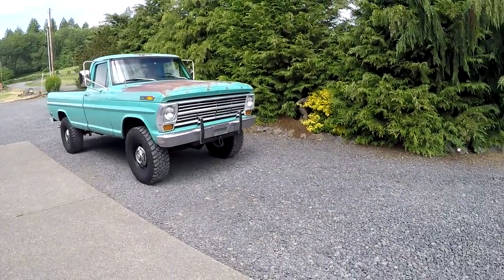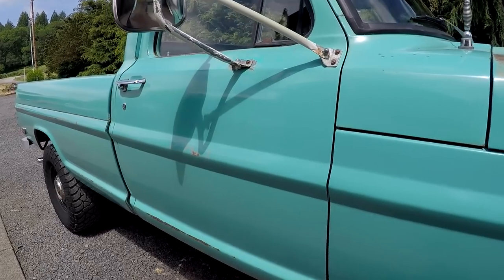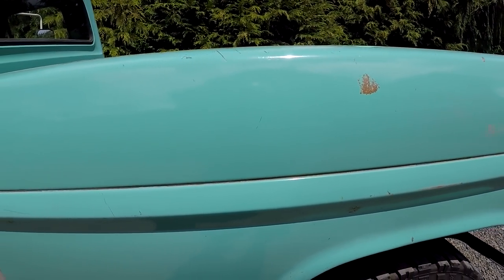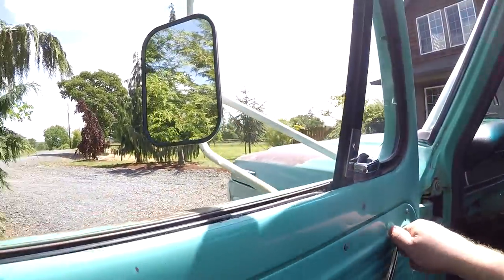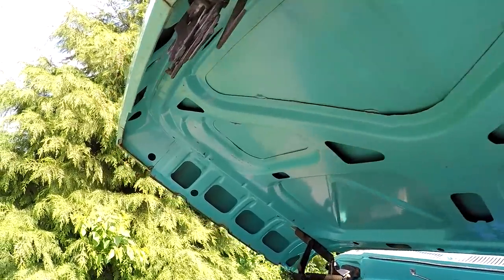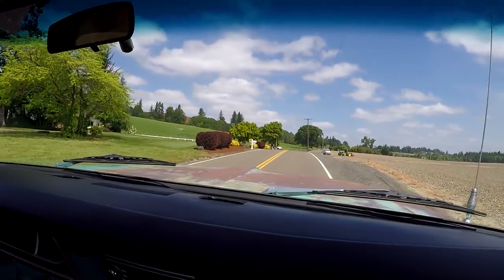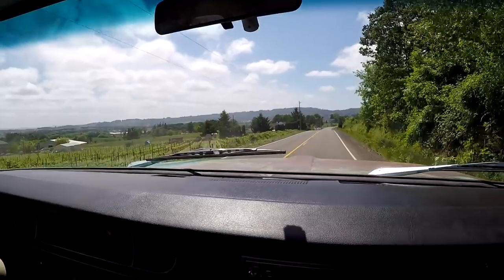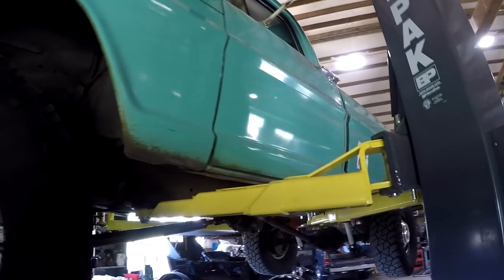1968 Ford Highboy F250 4x4 Survivor DENWERKS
Thanks for checking out our 68 F250, we have been having been having fun with a lot of classy cars! This One has sold but see more , mostly all No Reserve.
We are located in Salem, Oregon
We are constant look for cool rigs if you know anything that fits our style let me know.  If you like the video that you saw here today and need help selling your classic or vintage vehicle we would be glad to help!